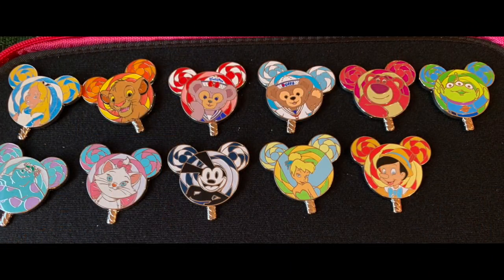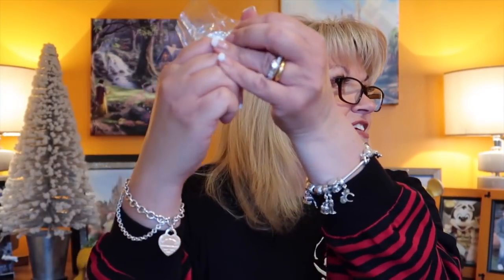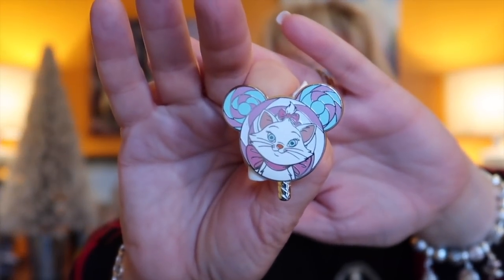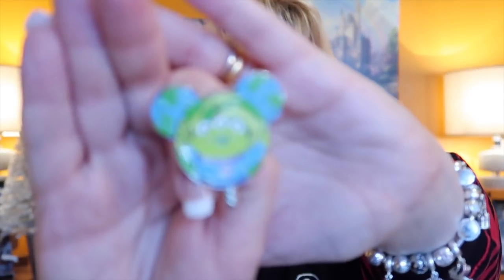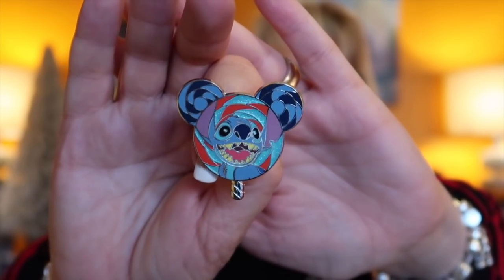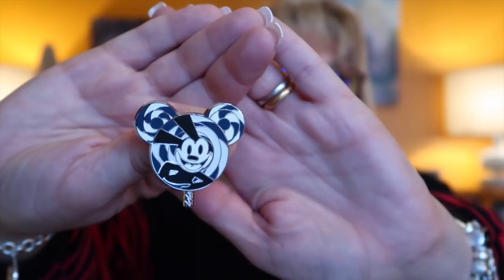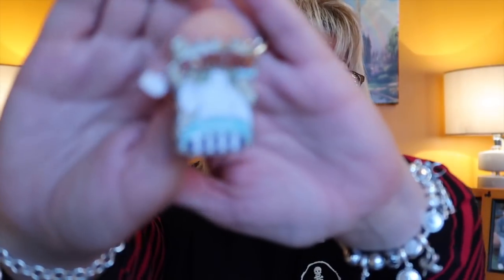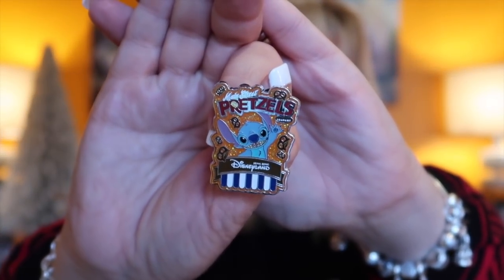Disneys Hong Kong Lollipop & Popcorn Mystery Pin Unboxing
Hong Kong Disneyland Lollipop & Popcorn MYSTERY PIN UNBOXING

This video shows me opening 2 lots of the Hong Kong Disneyland Mystery Pin sets.  How many doubles will I get??  Did i complete my sets???

I'm from the UK and I Love visiting the USA, join me on my travels to Disney and my other adventures across America.

I do trip videos, Pin Videos, Mystery pin Unboxing Videos, Giveaways, and Pin Mail.